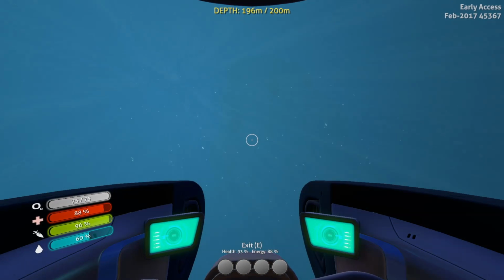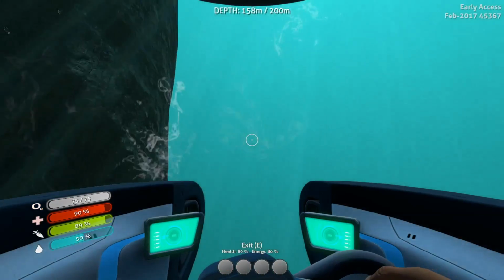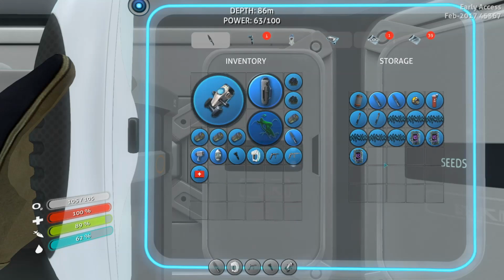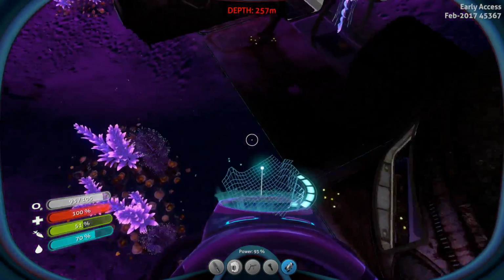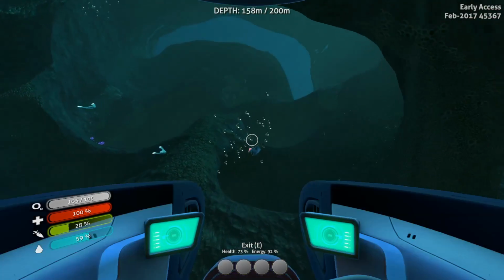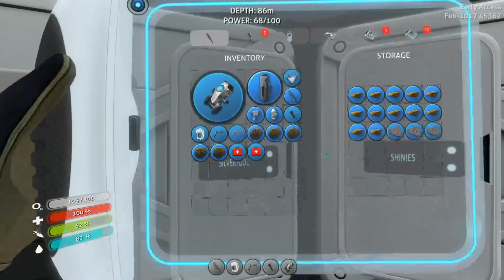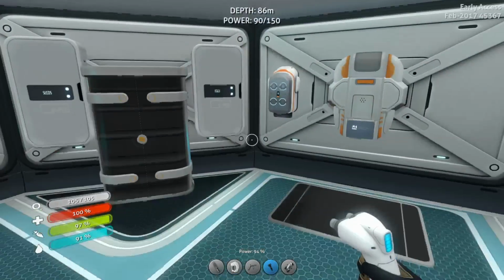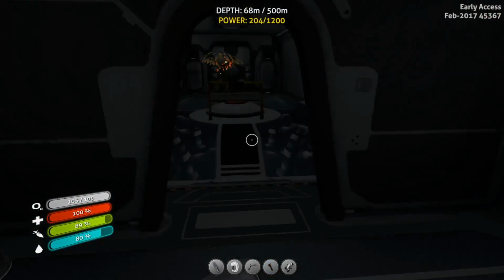Subnautica | Ep 20: Shroom Base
Welcome to episode 20 of the subnautica series! Today we explore part of the Jelly Shroom base.

~~~Schedule~~~
Tuesdays & Thursday = Teen Castaway Challenge series
Wednesdays & Fridays = Subnautica
Saturday & Sundays = 7 Child Challenge